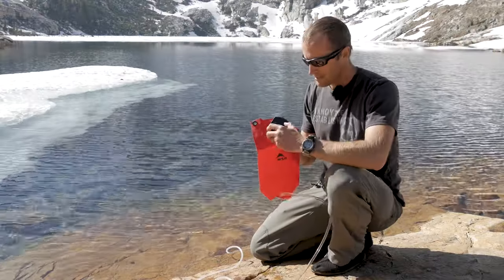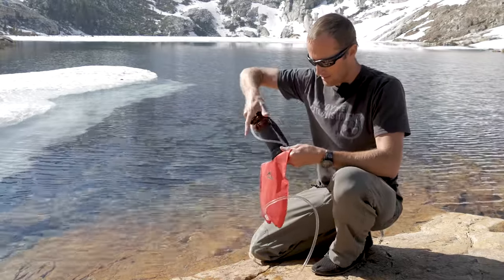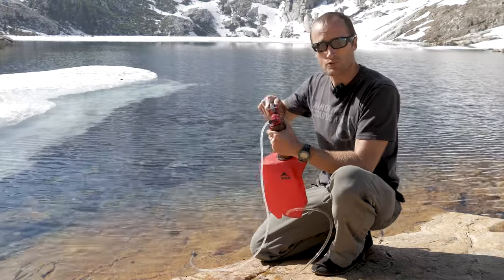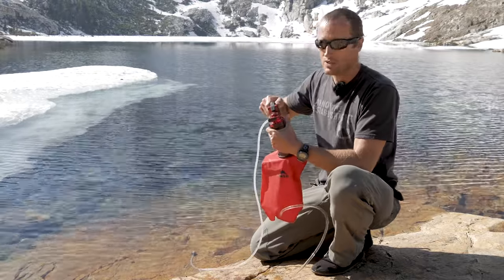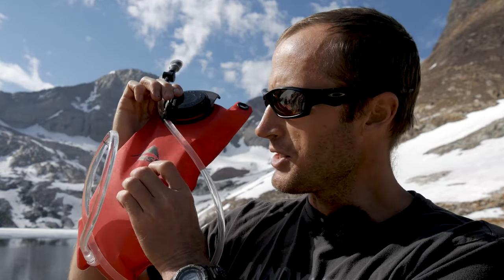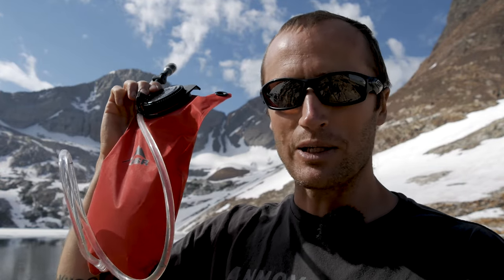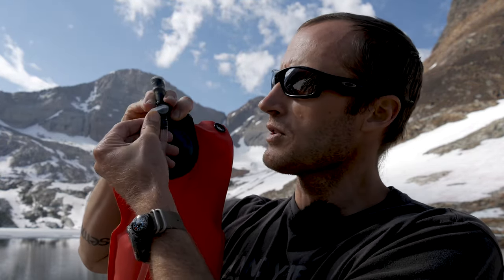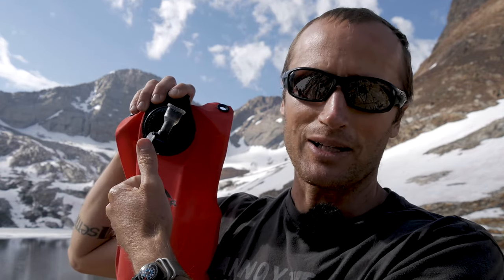Hydromedary Kit by MSR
Staying hydrated is always important.  At times it can be difficult, such as when you are actively involved in a task or activity.  So having a easy way to stay hydrated is a solid win.  This Hydromedary Kit by MSR does a great job for me.  It is built rugged with a 200D Cordura shell, stout grommets for hanging it, a high flow bite valve with a inline shutoff...  Lots of great features at a good price.  Not to mention, being made by MSR, the threads on the opening match up with the MSR Miniworks EX Microfilter.